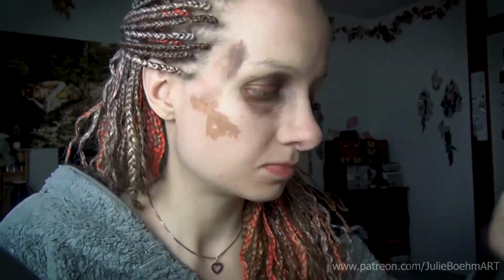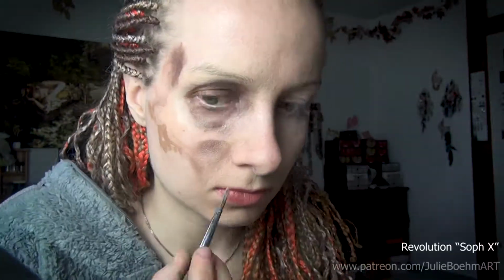Facepainting Timelapse "Realistic Skull"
Products I used for this facepainting
Cameleon Bodypaint in white, brown, black
I use this brand in all my bodypainting artworks as I love the high pigmentation and quality

Makeup Revolution “Soph X” - for blending you can use any good Eyeshadow Makeup Brand. My choice of "Makeup Revolution" is good when you have a small budget.

Oil Based Facepainting Makeup IMAGIC
I accidentally found this link while I was looking to get the expensive Flesh Palette of "Makeup Forever". I tested the cheap version and it works fine for me: I saved more than 80$
I really love how you can blend the colors.